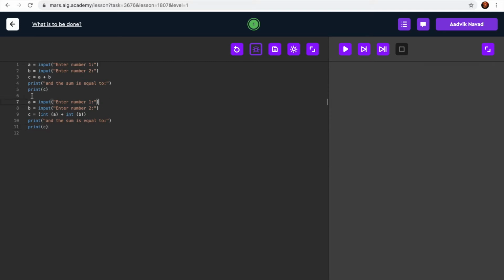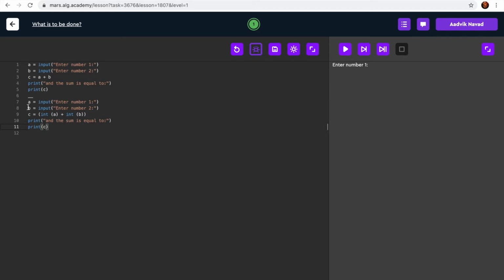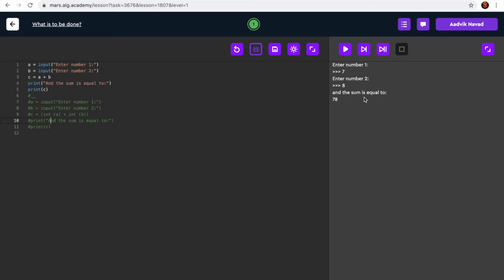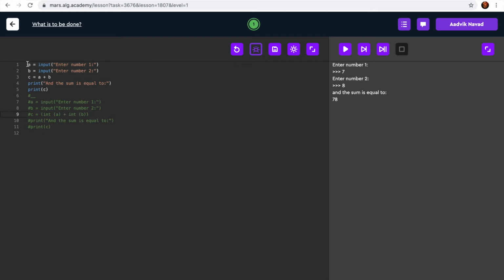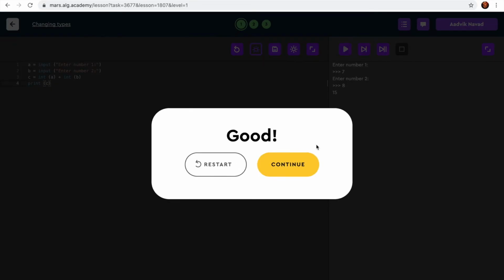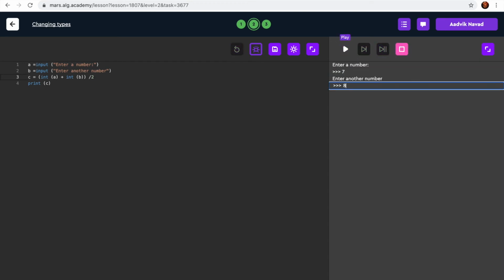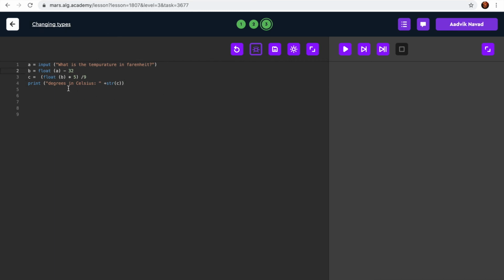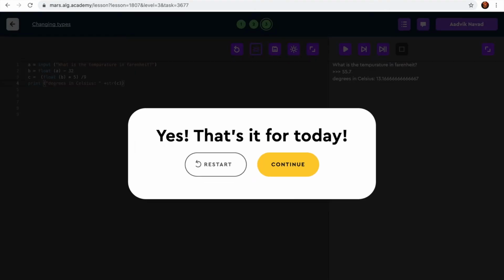How to Code in Python: Episode 2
Hey guys!! This is Episode 2 on How to Code in Python. If you missed Episode 1 then you can go back and watch it. Please put any questions down below.